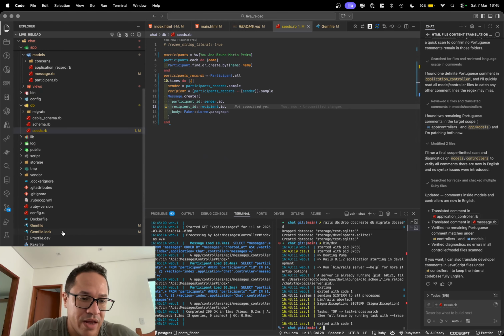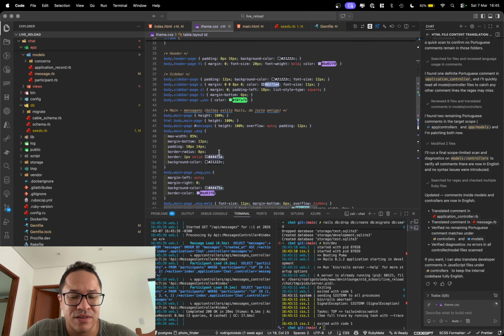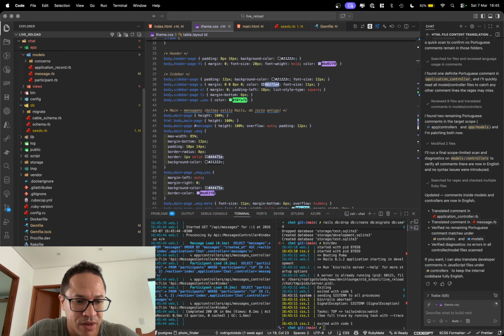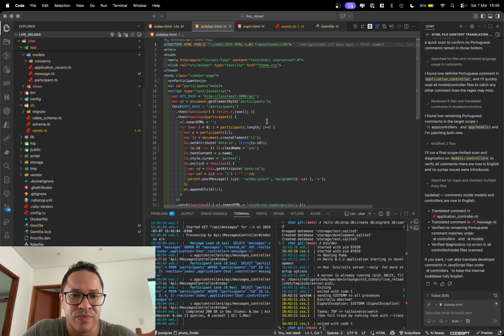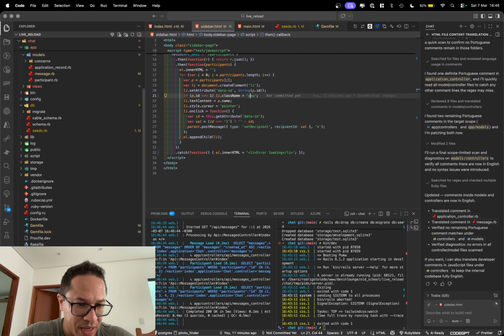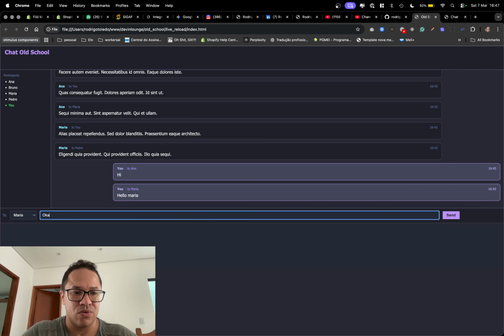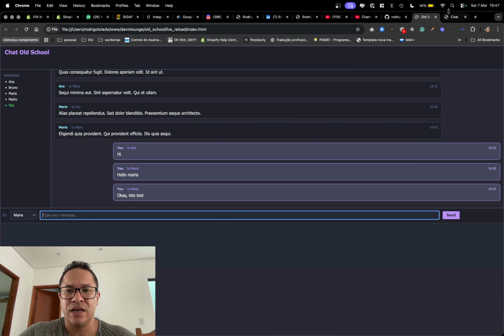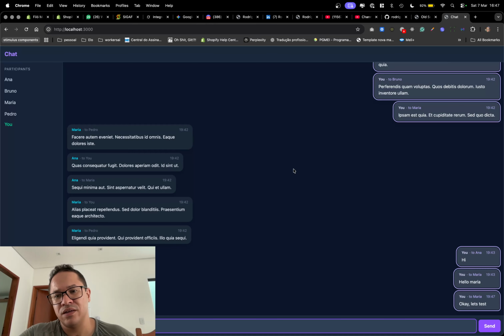DevInLounge - HTML1 vs Current Ruby on Rails Chat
Ever wonder how far web chat has come? Back in the HTML1 days, 'real-time' chat meant full page reloads on every message... painful!
Fast-forward to today: Ruby on Rails makes real-time chat elegant with Action Cable (WebSockets), Hotwire/Turbo, and minimal frontend hassle.
In this video, I rebuild the SAME simple chat app twice:

BEFORE: Classic early-2000s style – pure HTML forms, ERB views, page refreshes (or crude polling if you're fancy)
NOW: Modern Rails 7/8 – Action Cable for live updates, Stimulus controllers, Turbo Streams for seamless UX